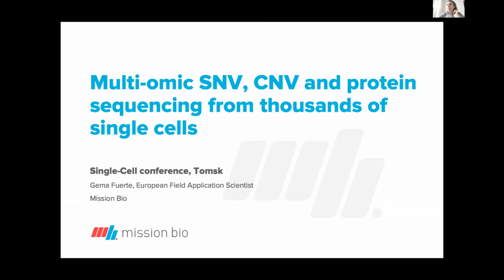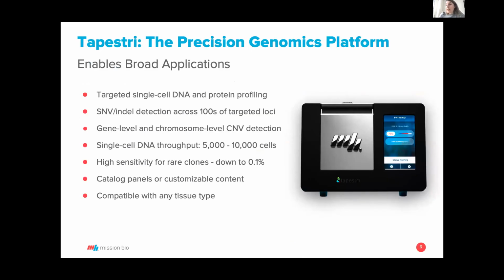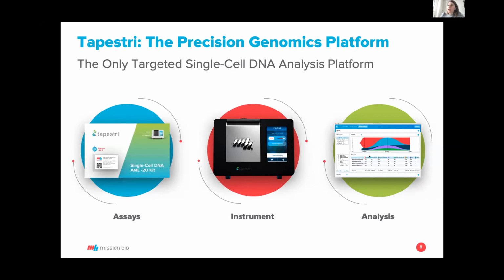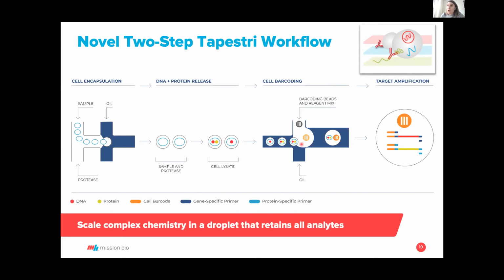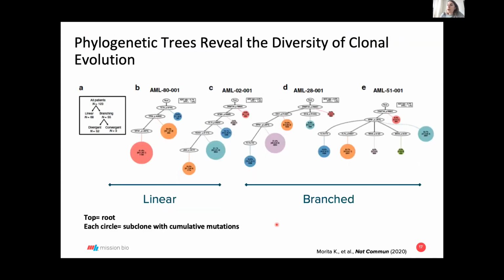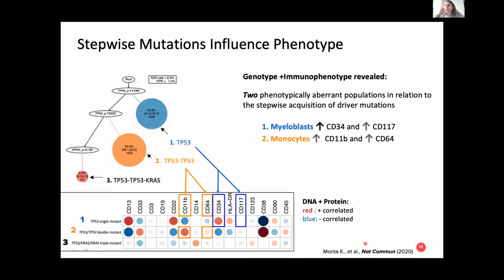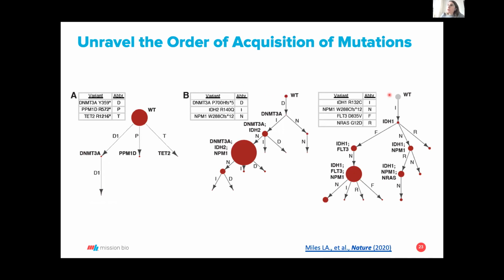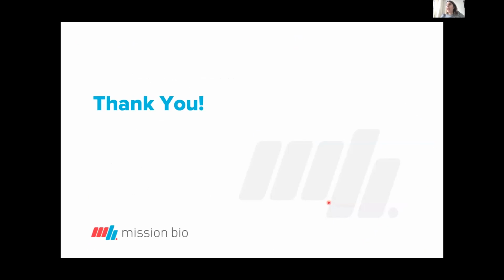Mission Bio's Tapestri Platform - multi-omic SNV, CNV and proteinsequencing | Gema Fuerte Hortigon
Материалы научно-практической школы "Секвенирование единичных клеток"